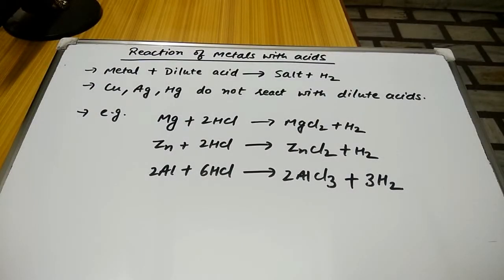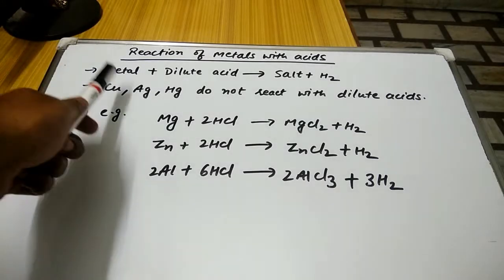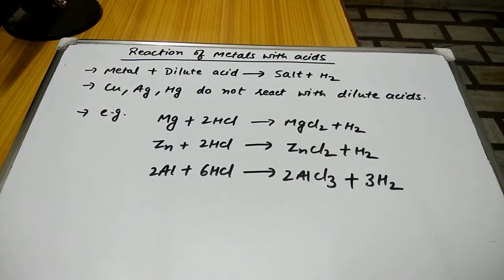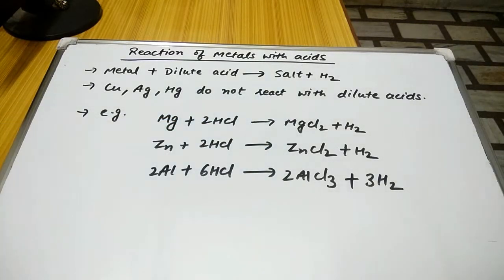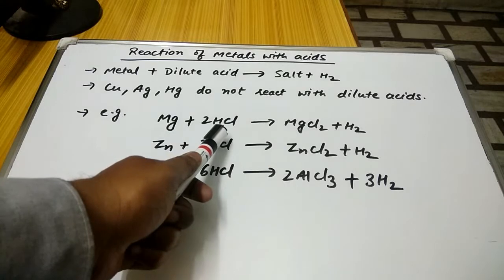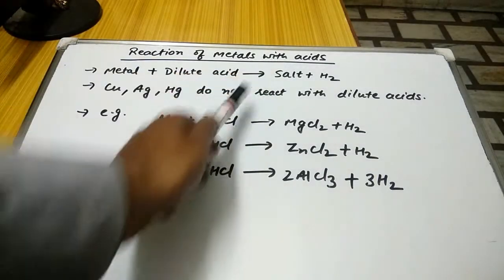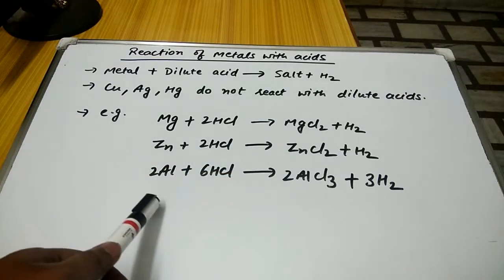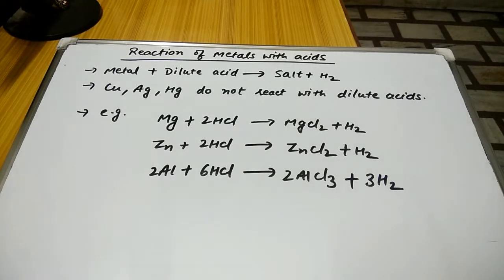Reaction Of Metals With Acids 06 (Hindi)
In this video i have discussed about topic reaction of metals with acids with examples class 10 Chemistry.